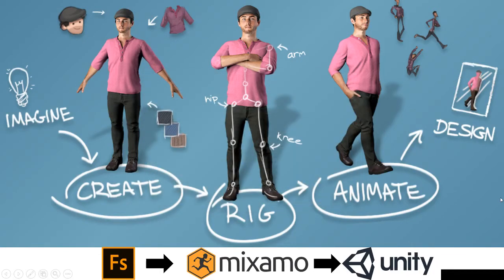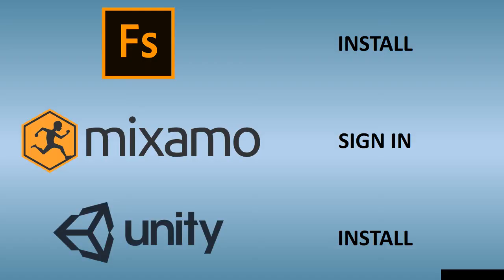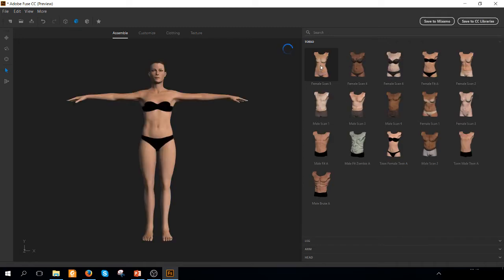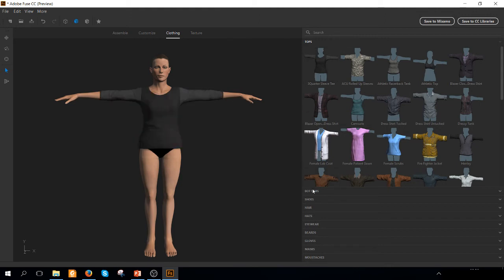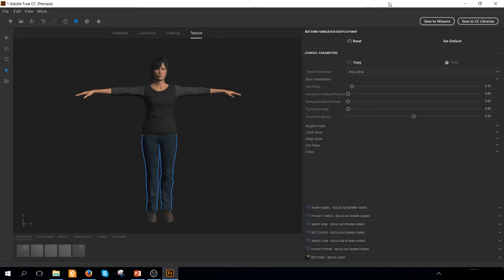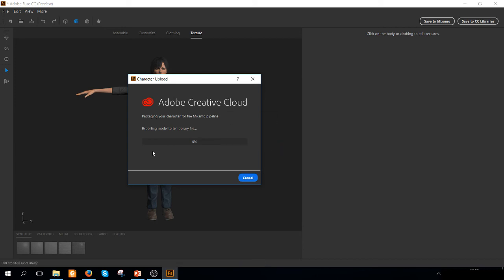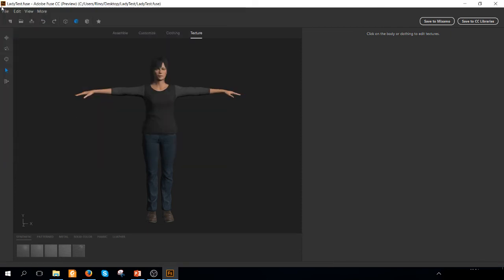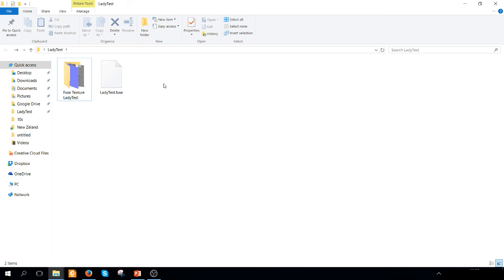How to Create, Rig and Animate an Human Character using Fuse, Mixamo and Unity - Part 1